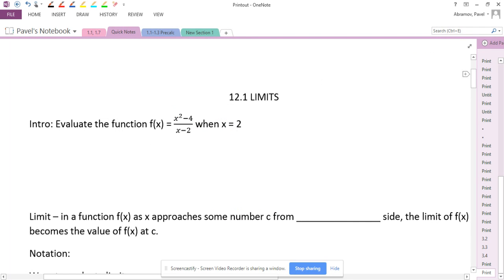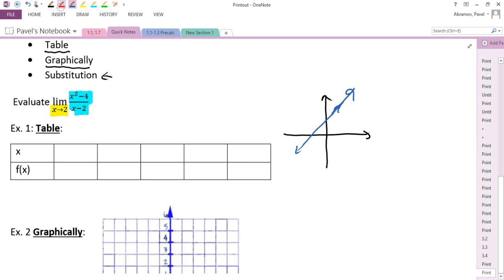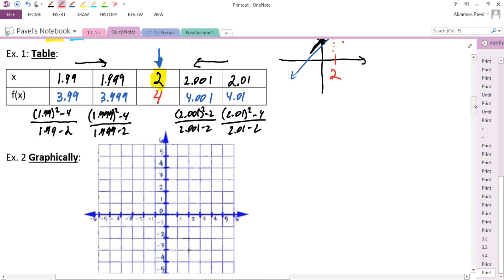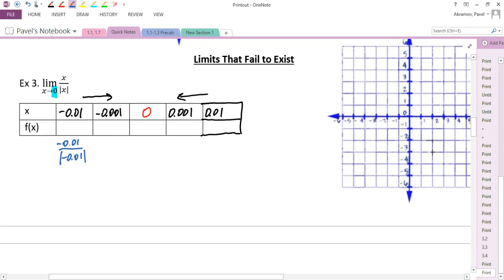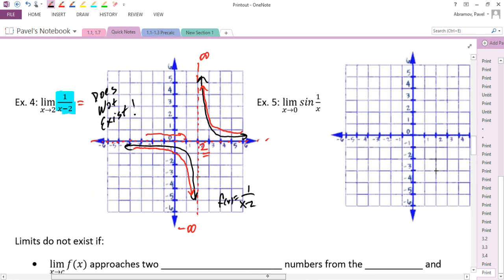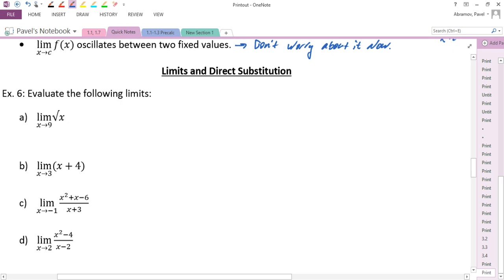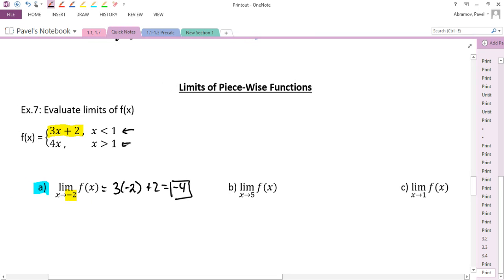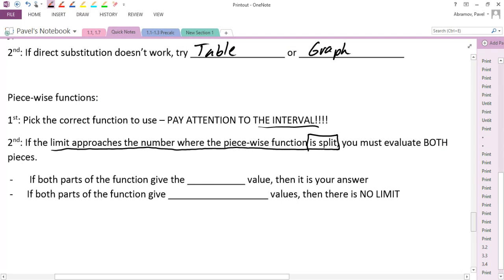Pre Culc 12 1 Limits